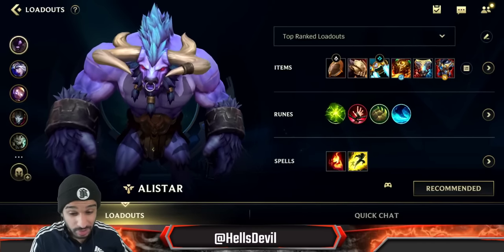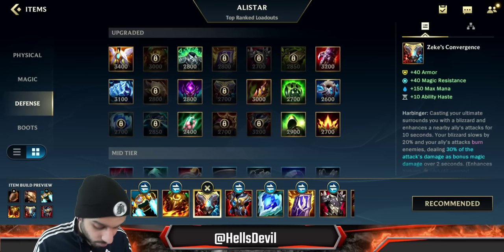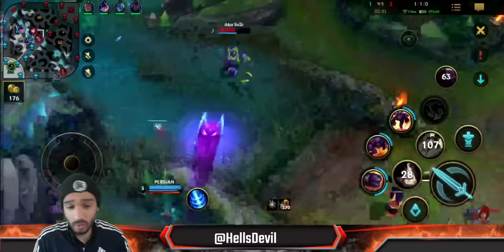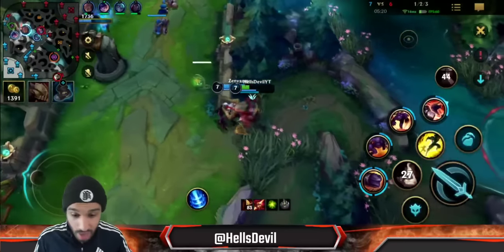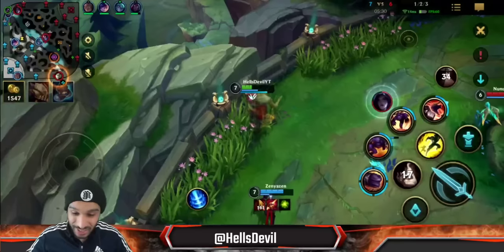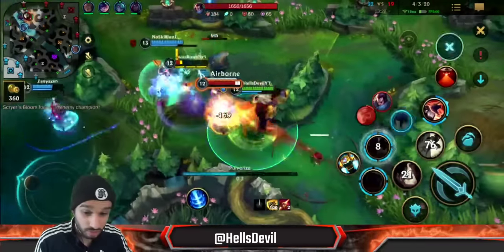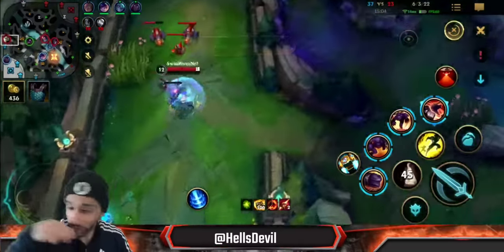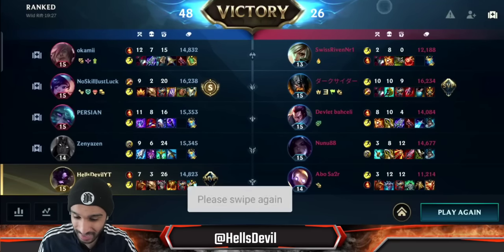WILD RIFT | How To Be a HYPER AGGRESSIVE Alistar | Challenger Alistar Gameplay | Guide & Build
Alistar Wild Rift Gameplay

Intro: 0:00
Build and Runes: 0:42
Alistar Gameplay: 5:22

League Of Legends Wild Rift Alistar Gameplay
Alistar Wild Rift Gameplay and Guide